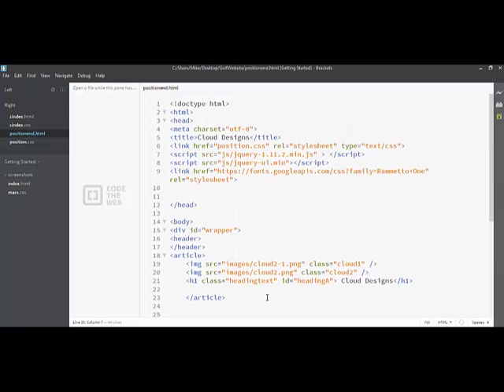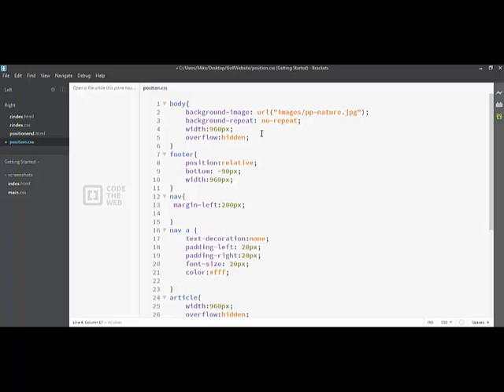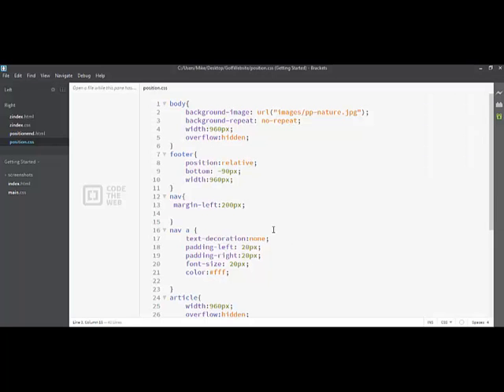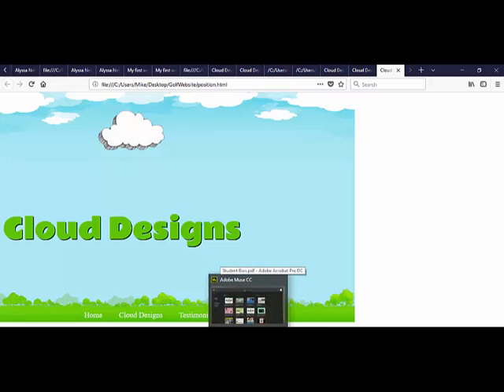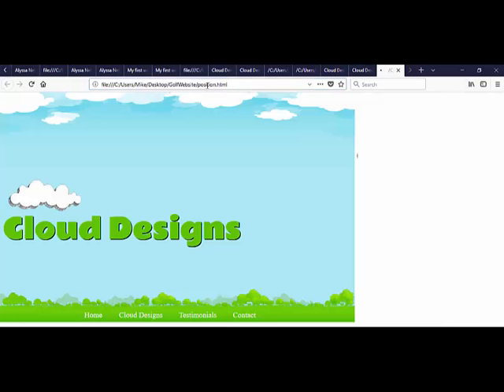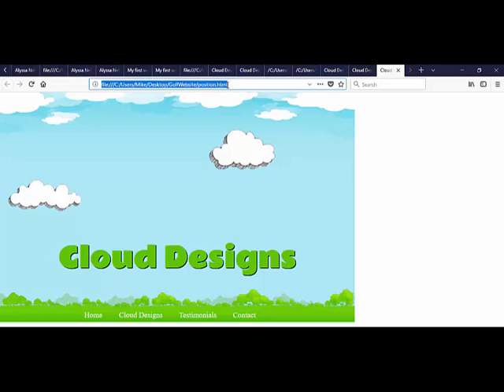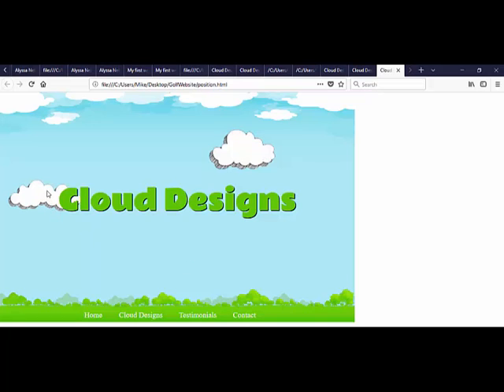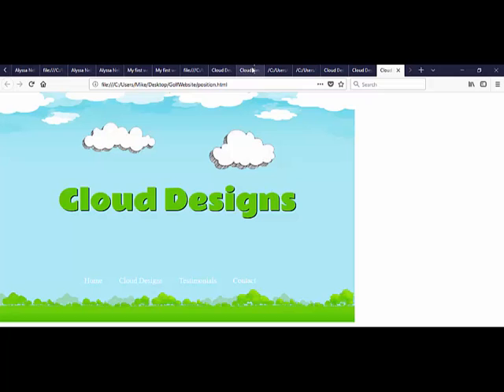Relative positioning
More about relative positioning